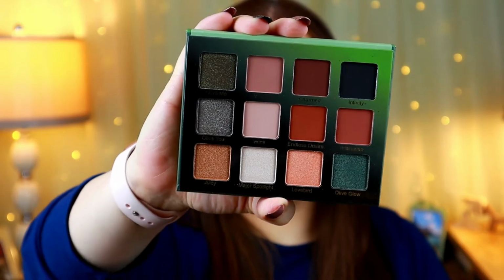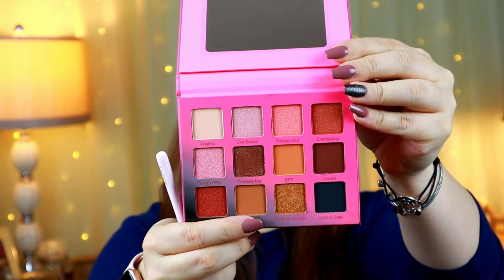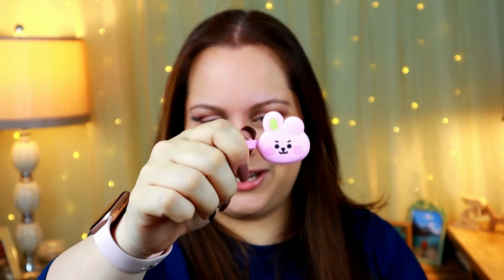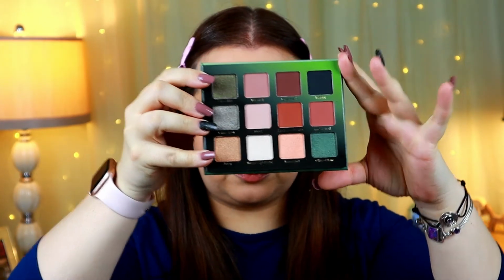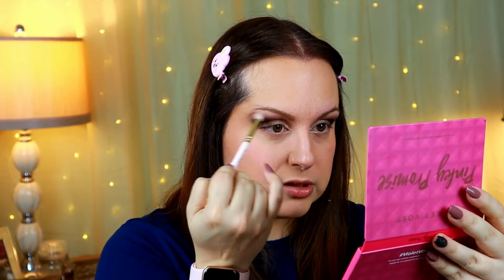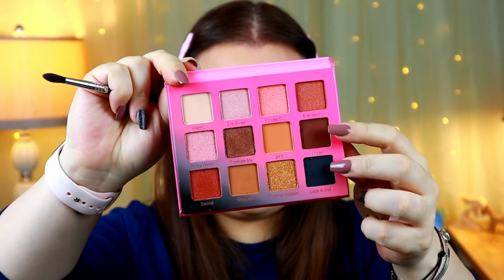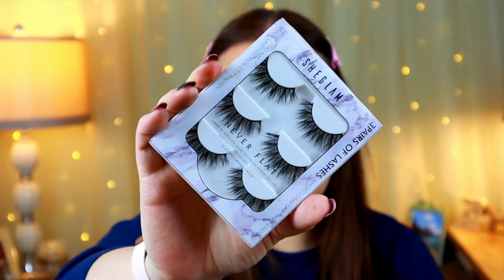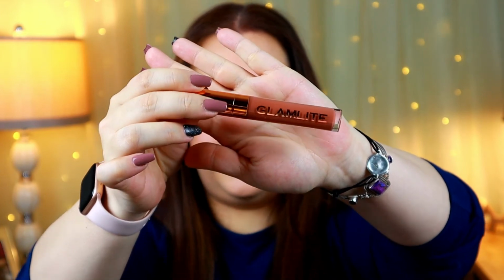Violet Voss | Olive You Forever Palette | Eye Pinky Promise Palette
In today's video I will be creating a smokey olive look using Violet Voss's Olive you Forever and Eye Pinky Promise Palettes! These performed beautifully!

00:00 Intro
01:25 Makeup Application
13:10 Final Thoughts

My Studio Setup:
♡ Canon M50 Camera
♡ Blue Yeti Microphone
♡ HPUSN Softbox Lighting Kit
♡ LED Twinkle Light Curtain